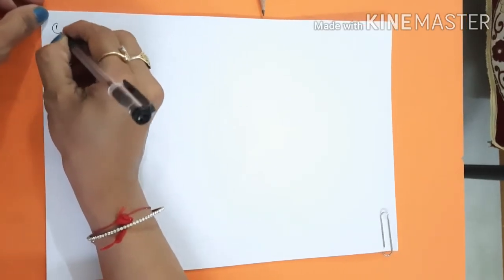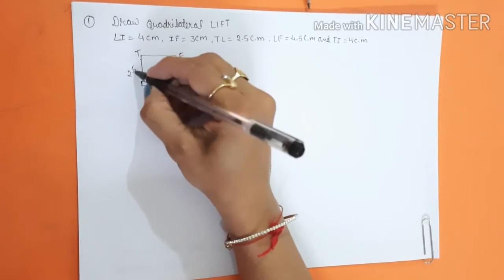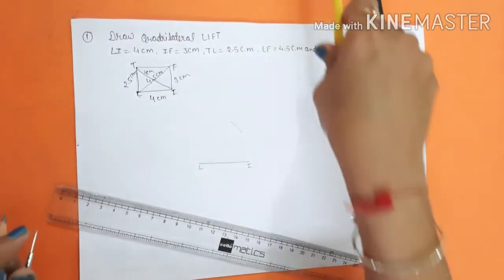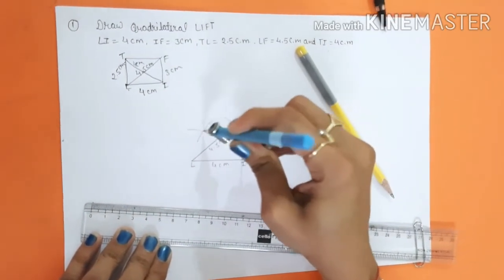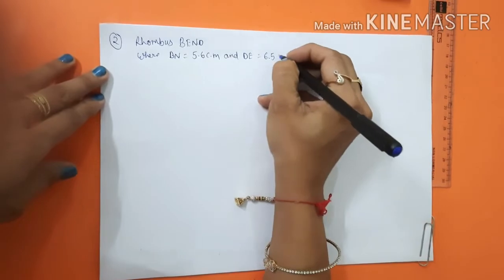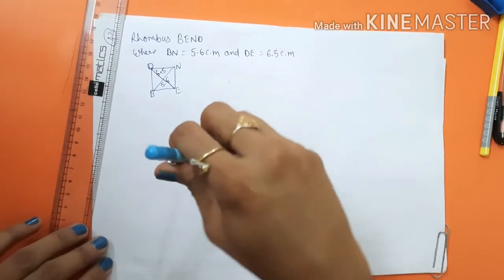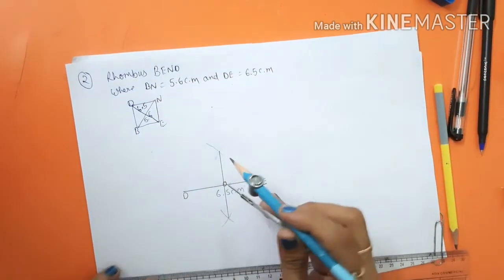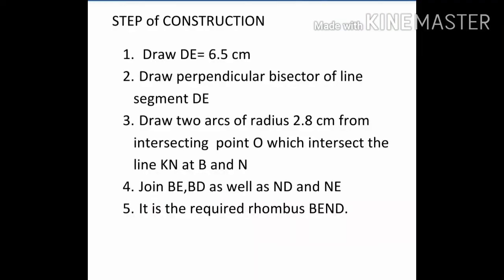Class VIII mathematics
Ch 4 Practical geometry  Ex 4.2